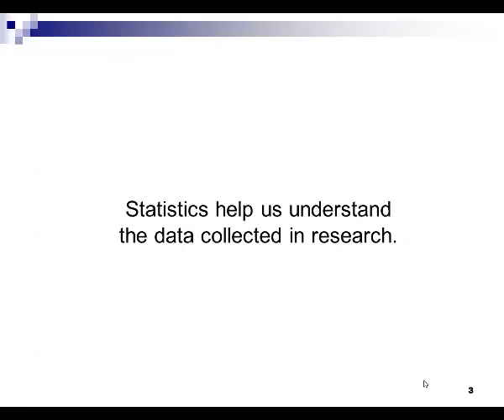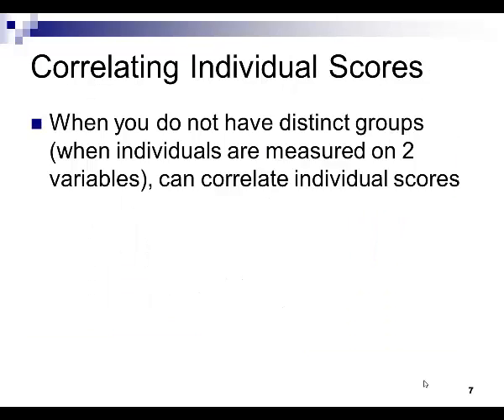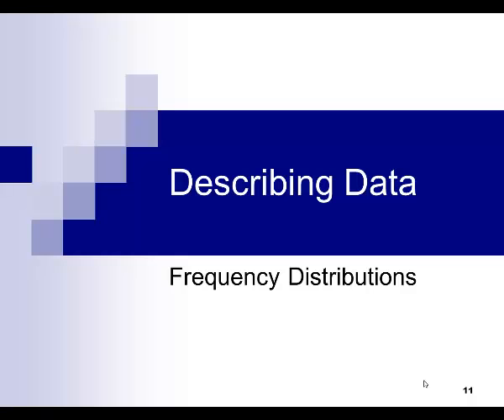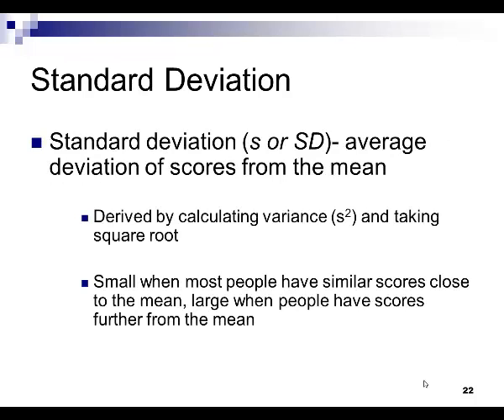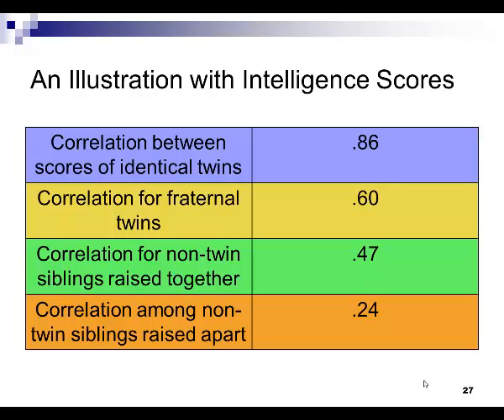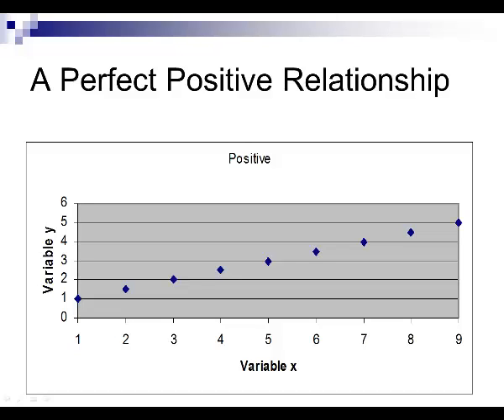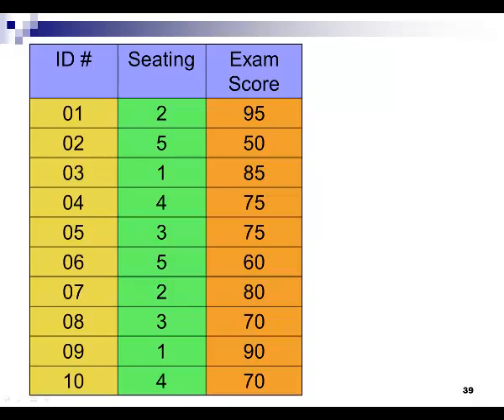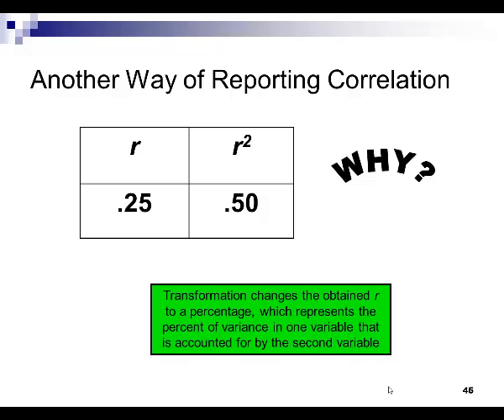Understanding Research Results- Description and Correlation Blackboard